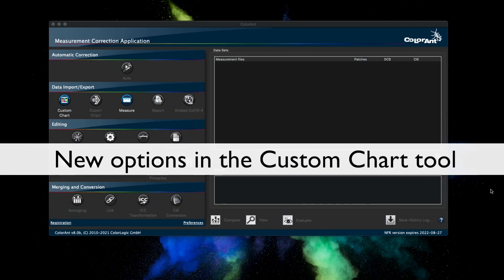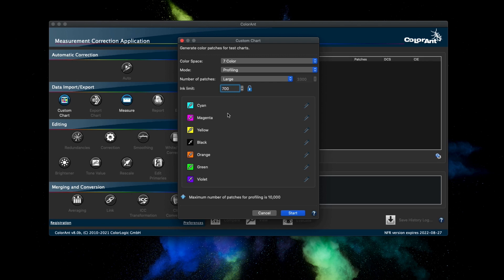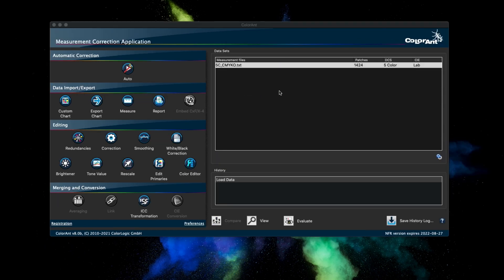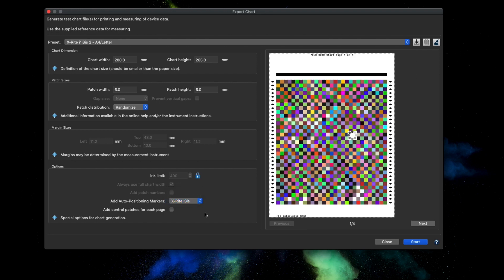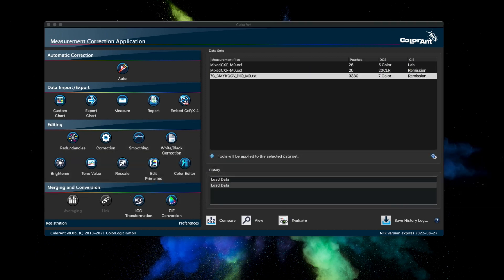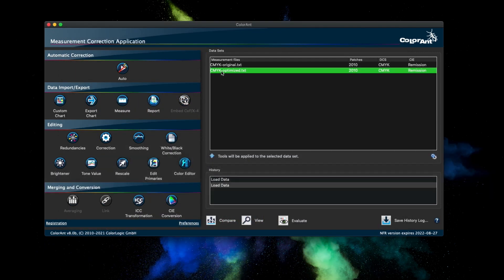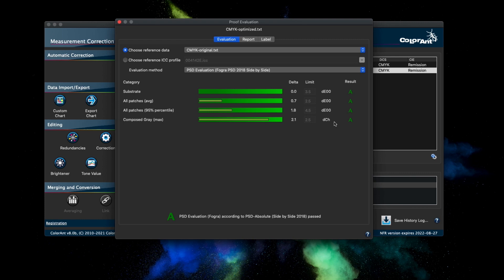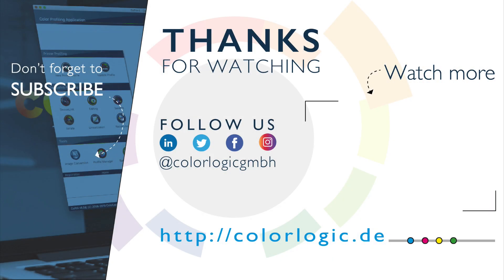ColorLogic ColorAnt 8 - New Features to Create, Correct and Optimize Color Measurement Data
Introducing ColorLogic ColorAnt 8 with an overview of new features. The easy-to-use color measurement tool creates, corrects and optimizes measurement data prior to profiling better than ever. Discover ColorAnt 8’s new features such as:

* New InkSplitting mode and new light colors available in the Custom Chart tool
* New Find function in the View measurement data dialog
* New markers and margins in the Export Chart tool
* New PSD evaluation methods in the Proof Evaluation tool
* Measure Tool and ColorAnt can now be used simultaneously
* Support for X-Rite i1iSis 2/XL
* Support for mixed CxF files
* Adjustable TAC limits

ColorAnt is part of the ColorLogic Suite for a complete color management solution in your production workflow.